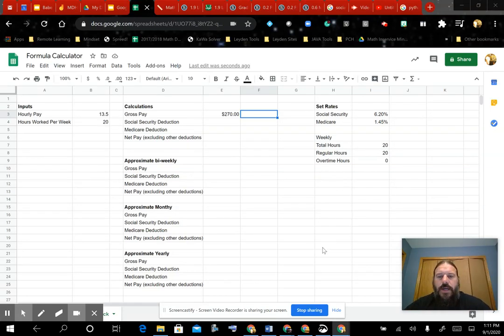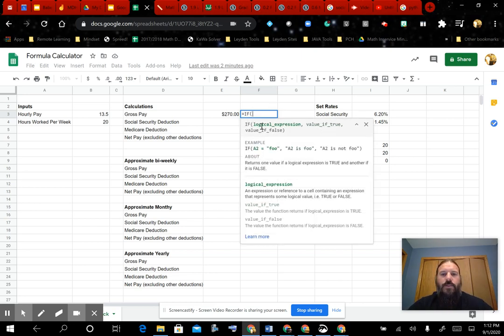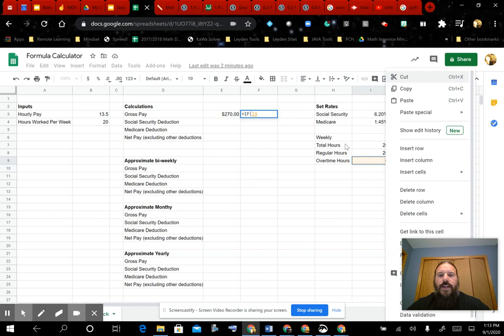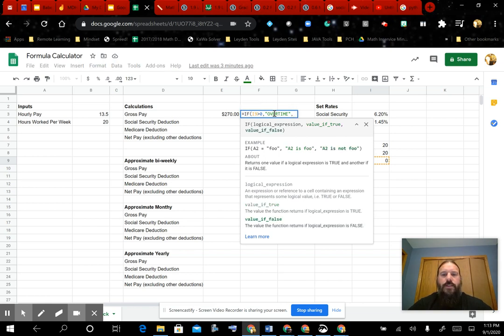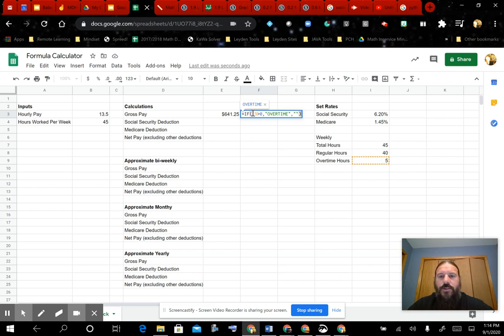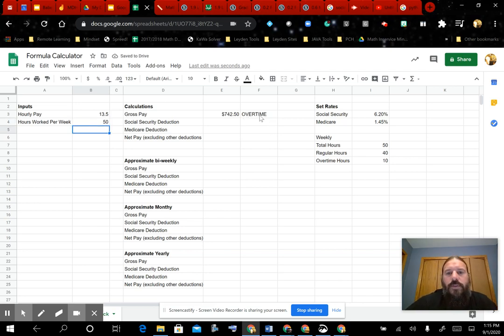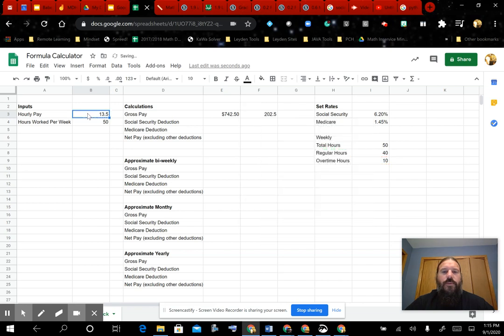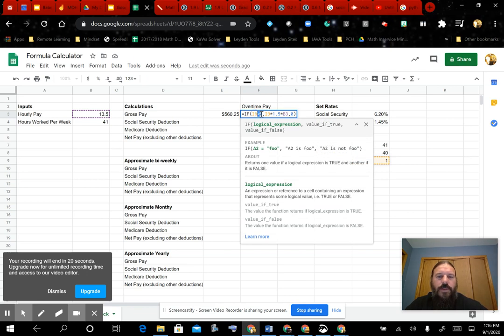If in google sheet: Sep 1, 2020 1:16 PM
Brief introduction to using the "if" function in google sheets.